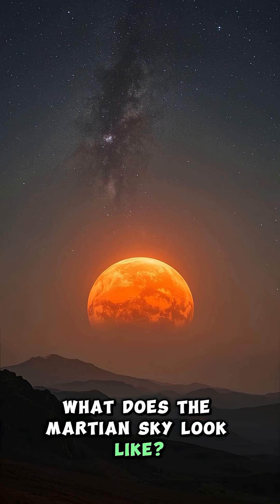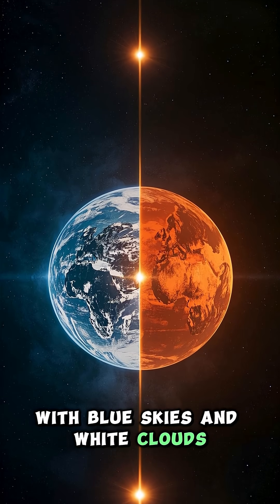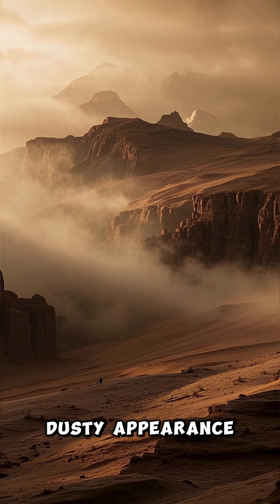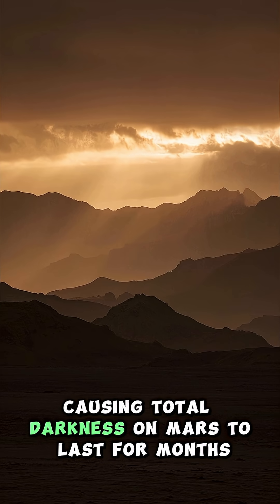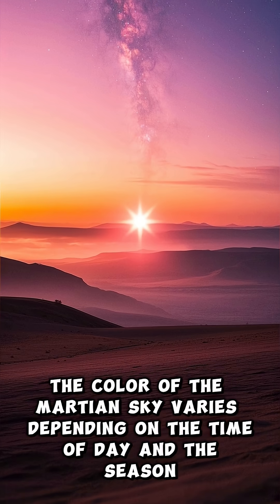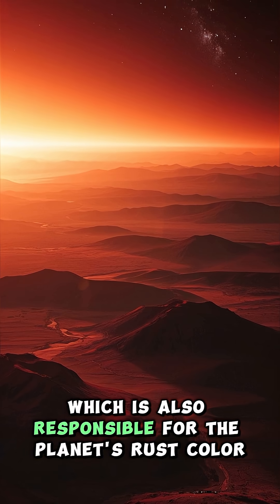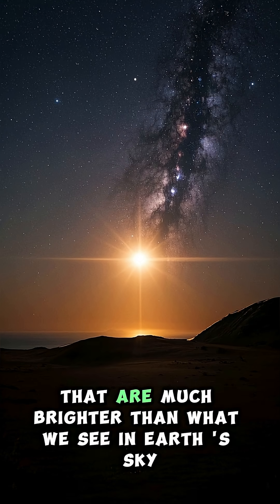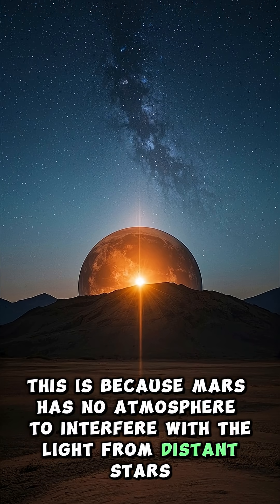What does the Martian sky look like